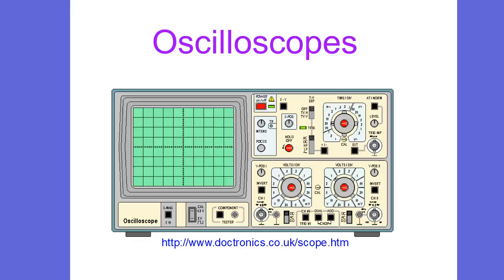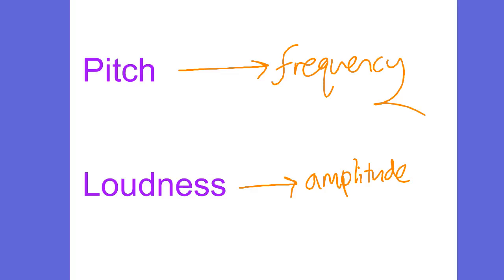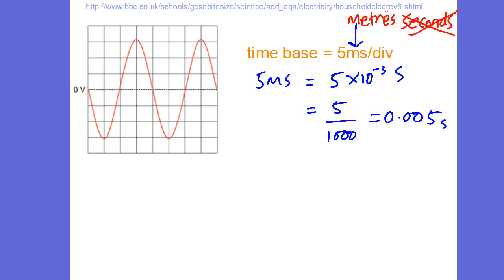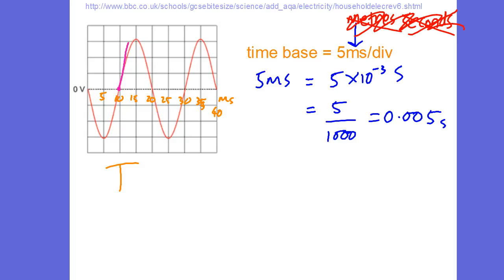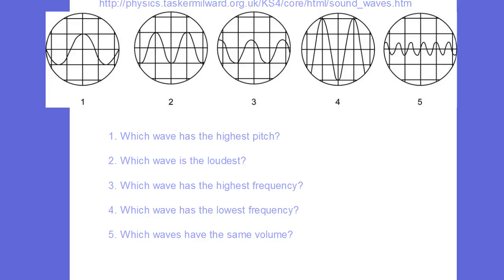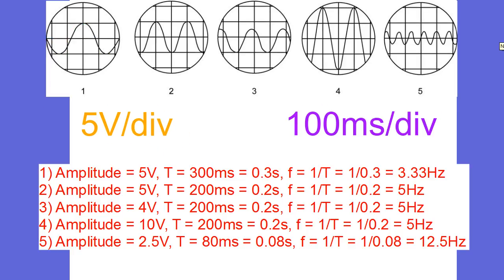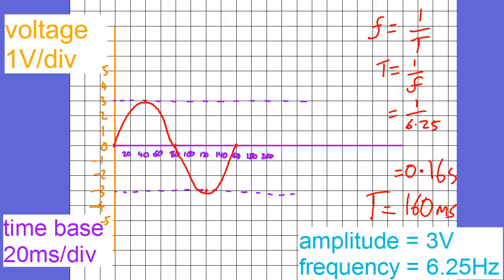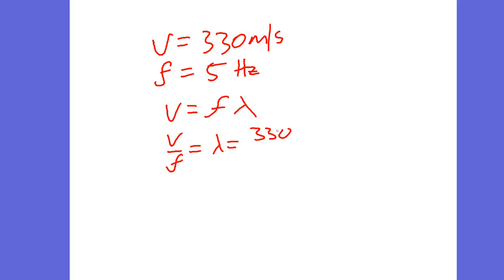IGCSE Physics: Oscilloscopes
A quick video looking at how to read oscilloscopes and among other things how to find frequency from the oscilloscope trace.